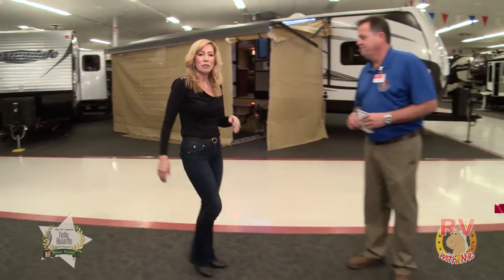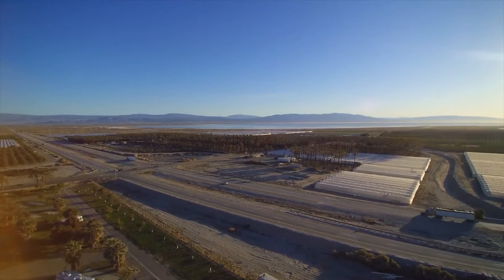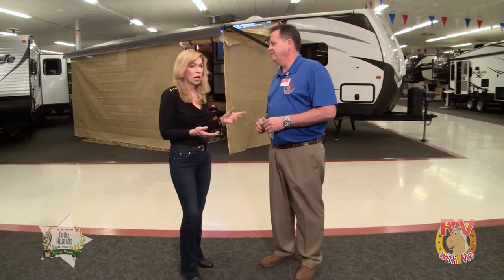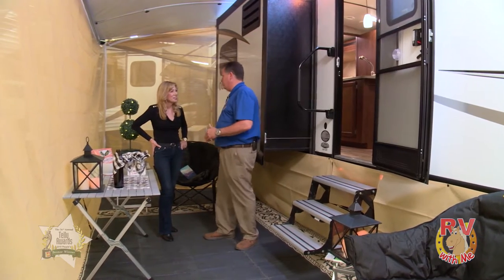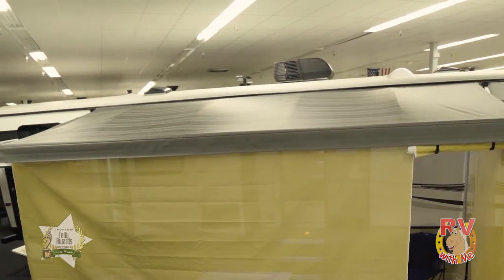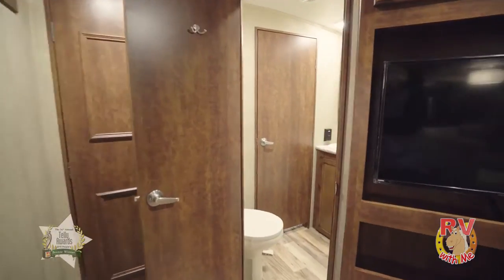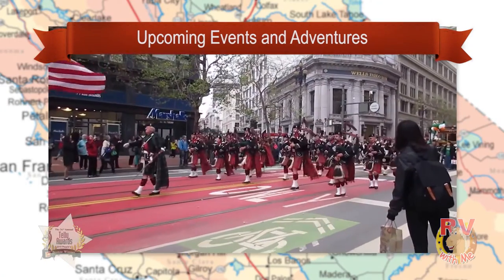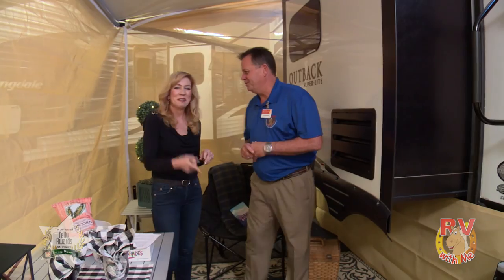2017 March - April RV destinations | RV with ME TV Show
Check out the 2017 Outback 325BH!  It's Super-Lite and luxurious!  A Screen Room by Lippert Components brings the outdoors in!  And, check out fun things to do in California during the month of March 2017!